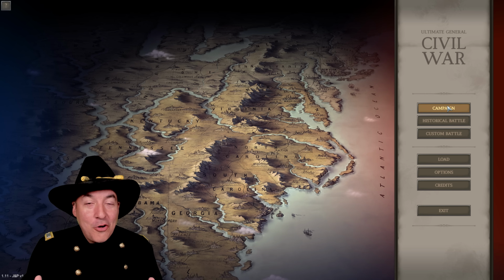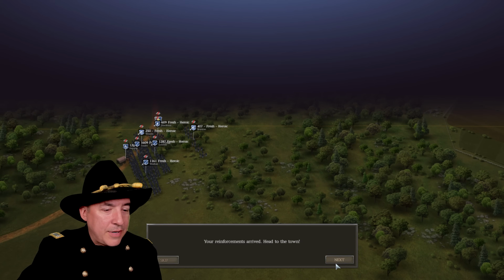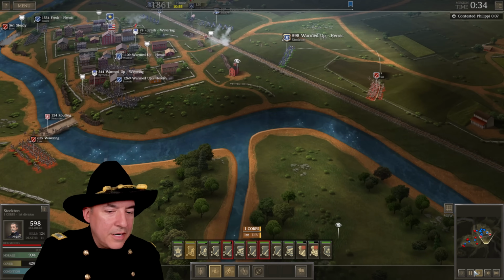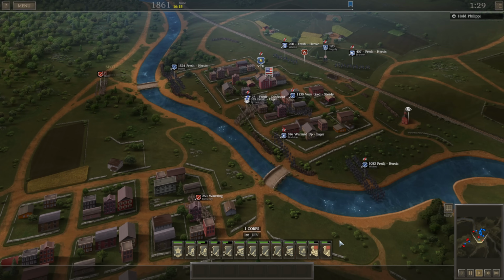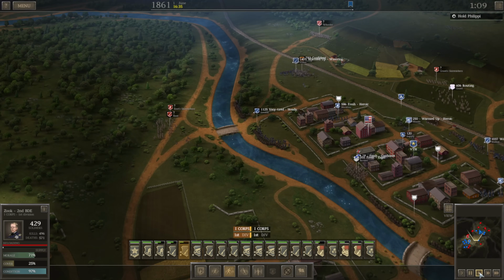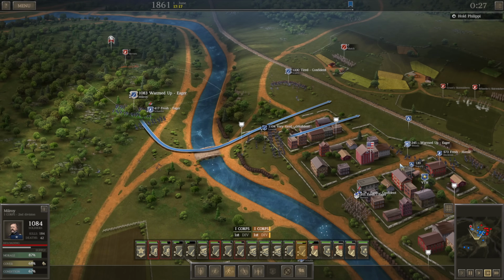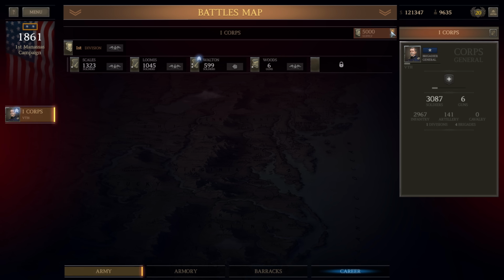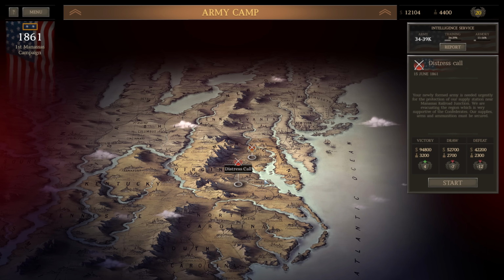Philippi - Ultimate General Civil War (J&P Mod) - Union Episode 1